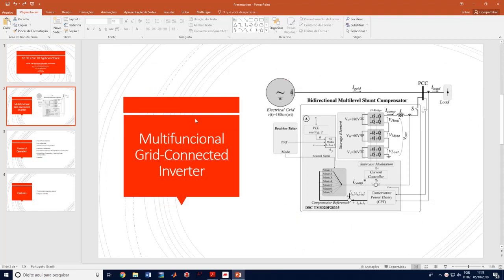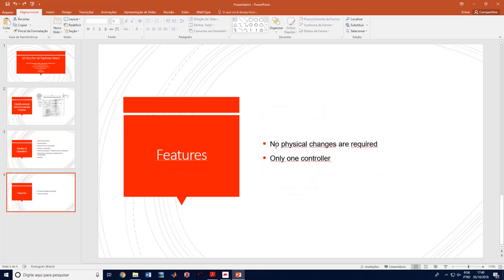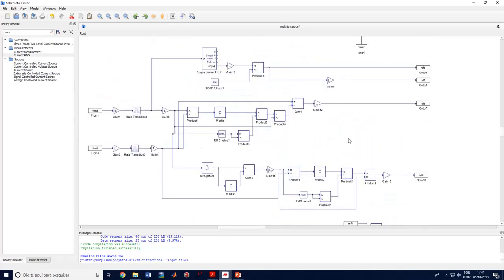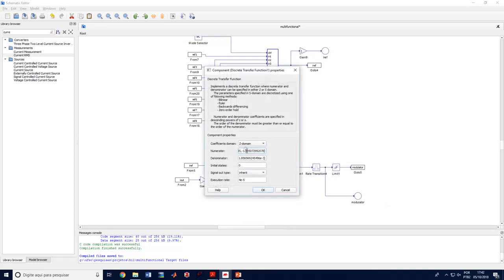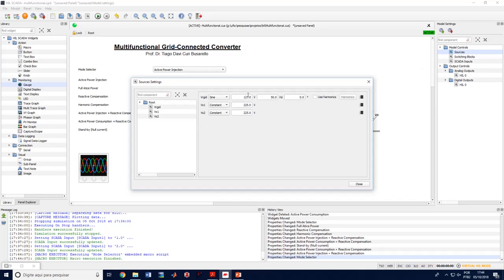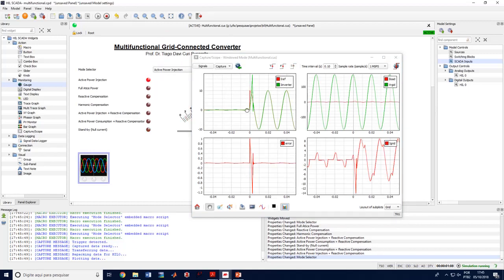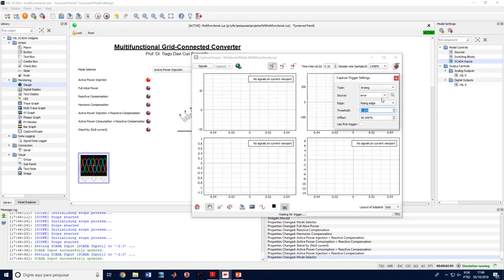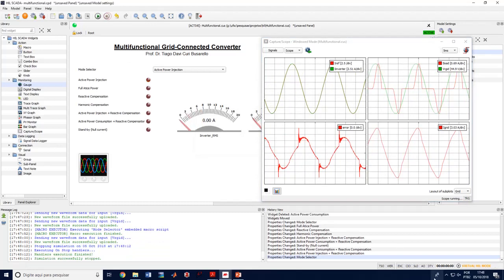Multi-Functional Grid-Connected Inverter | Federal University of Santa Catarina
Example of multi-functional grid connected inverter